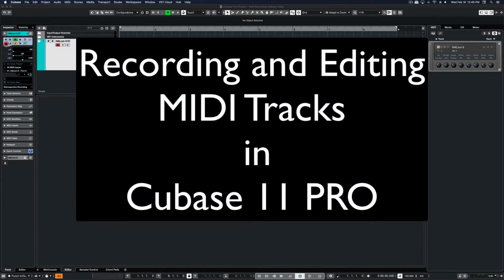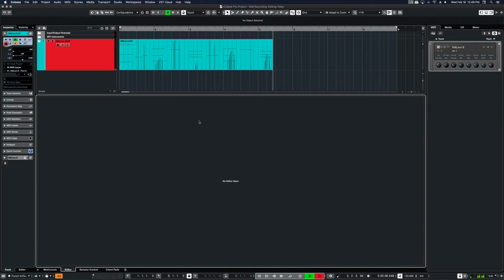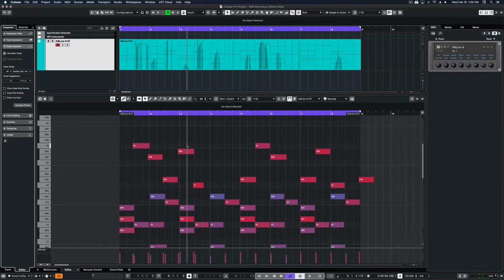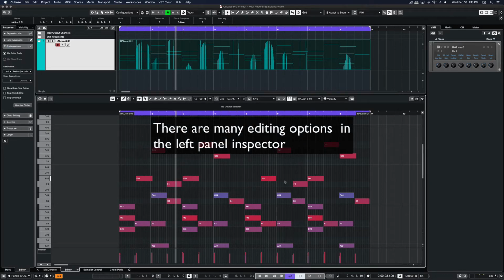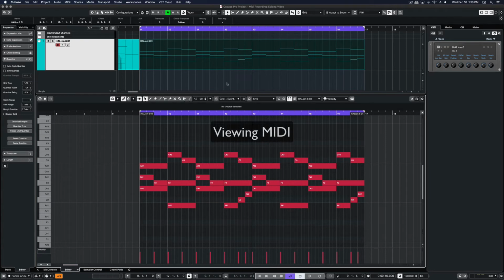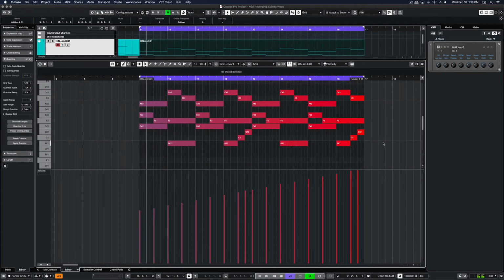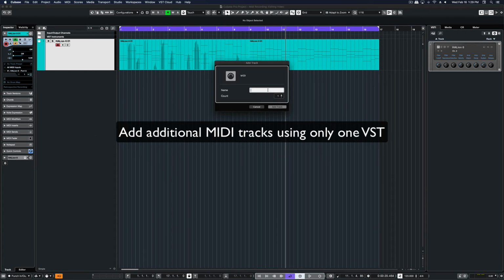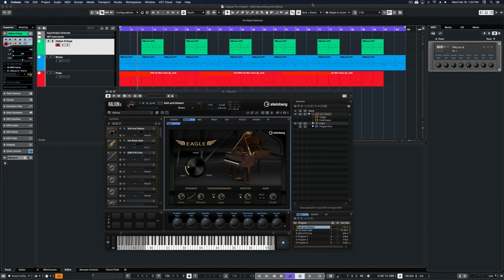Recording and Editing MIDI in Cubase 11 Pro - Tutorial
This week, we record and edit MIDI tracks in Cubase 11 PRO. We cover some basic topics including MIDI Record Modes, Adding Multiple Tracks, and MIDI viewing options. We also go over some basic edits you can perform with Cubase.

0:00 Intro
0:34 Adding Tracks
0:50 Selecting Recording Mode
1:20 Recording
2:05 Scale Assistant
2:17 Merge Mode
3:19 Editing Parts/Events
3:48 Transpose
4:27 Left Inspector Panel
5:01 Importing MIDI
5:57 Viewing Options
7:32 Edit Individual Notes
8:35 Adding Additional Tracks
9:32 Viewing Multiple Tracks
10:03 Outro